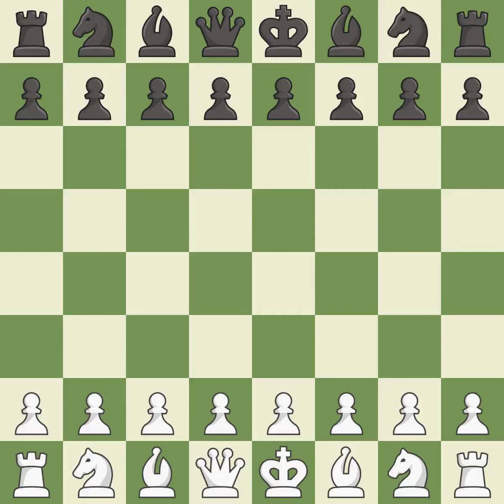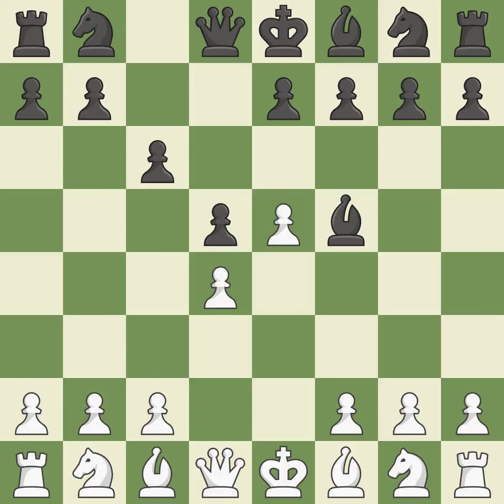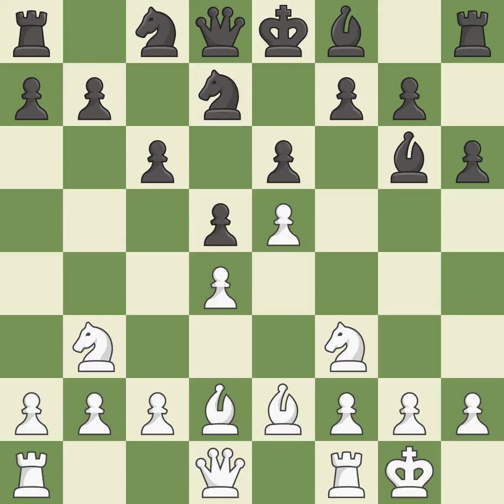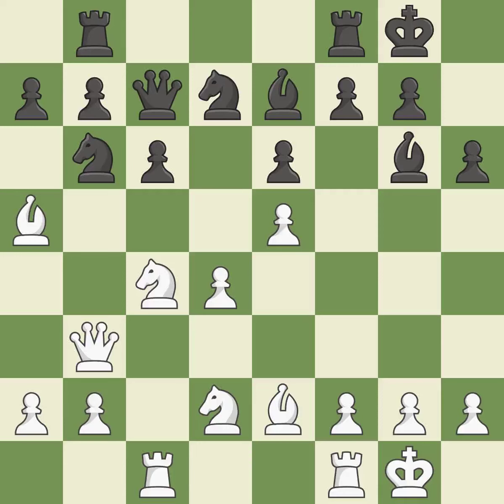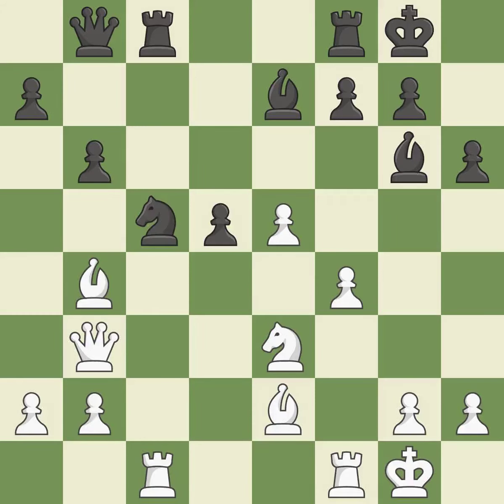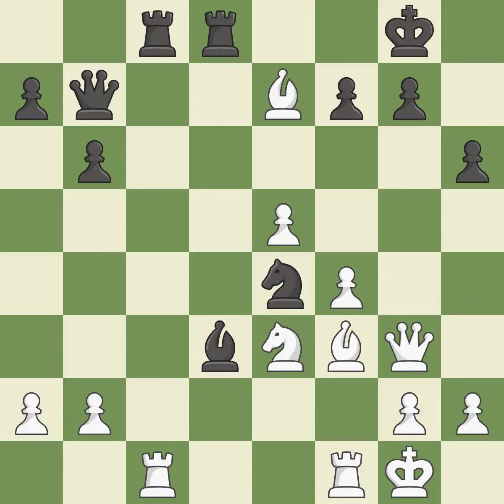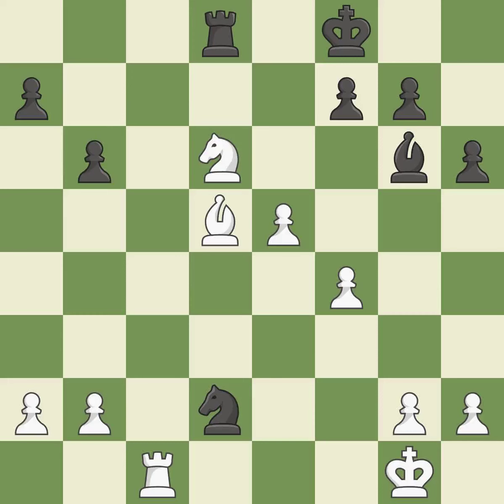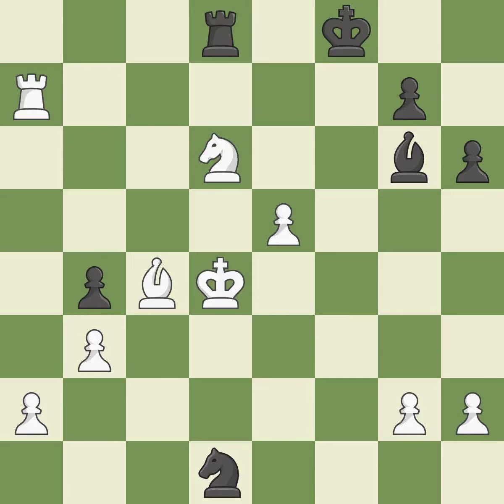White Svidler, P., Black Dreev, A.,Caro-Kann Defense: Advance, Short Variation with 4.Nf3, ...e6 5.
Caro-Kann Defense: Advance, Short Variation with 4.Nf3, ...e6 5.Be2, Event World Rapid Final, Site Astana KAZ, Date 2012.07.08, Round 12, White Svidler, P., Black Dreev, A., Result 1-0, ECO B12, WhiteElo 2749, BlackElo 2677, PlyCount 85, EventDate 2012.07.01, EventType tourn (rapid), EventRounds 15, EventCountry KAZ, EventCategory 19, Source Mark Crowther, SourceDate 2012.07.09